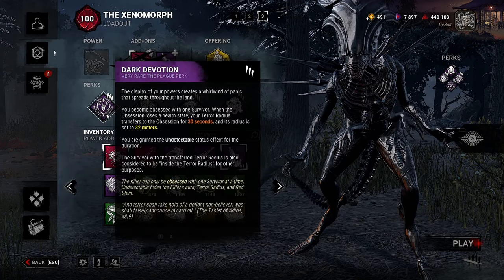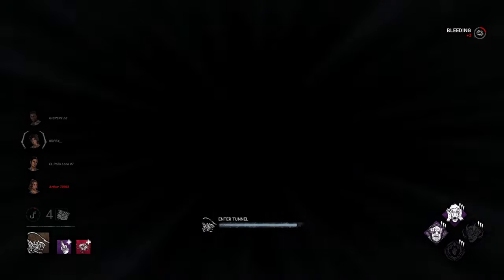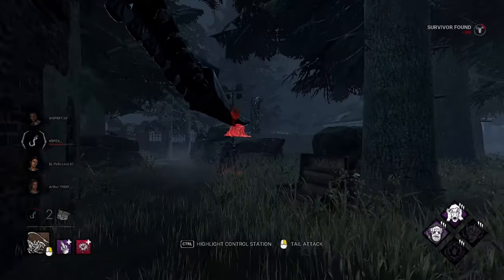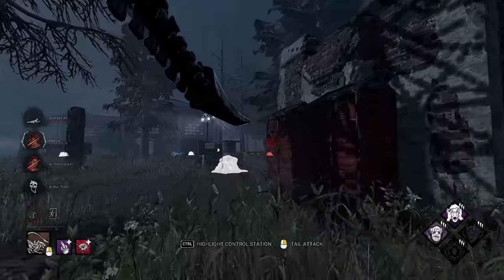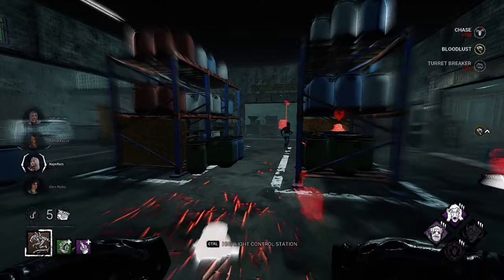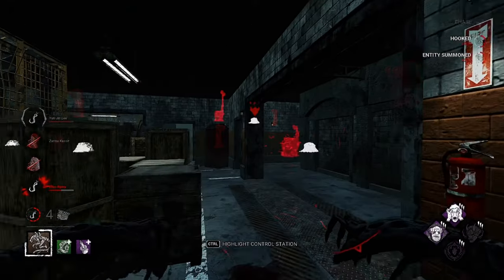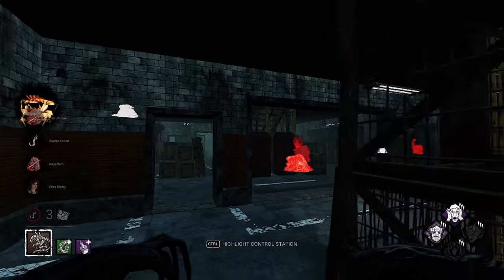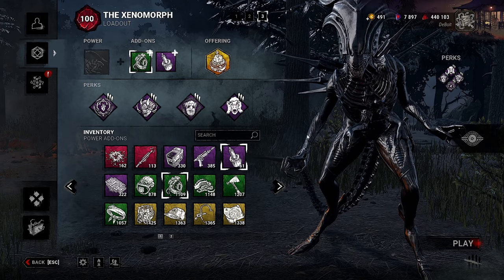Anti Healing Xenomorph Returns | P100 Xeno | Dead by Daylight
Another build request here! This one is super interesting, but I think the pool of survivors I had that night were pretty tough, it took a while to actually get some matches where I noticed the build working. If you guys don't know, that tends to be the matches I pull and put into the video. It doesn't always need to be a win, but it does need to kind of utitlize the build or be a solid match itself! Hope you all enjoy, and thanks @michaelgreenwell1216 for the requested build!

00:00 (Intro)
02:07 (Match 1)
13:27 (Add-On Change)
13:57 (Match 2)
24:24 (Ending)
25:07 (Outro)